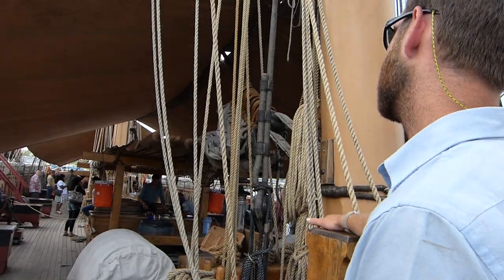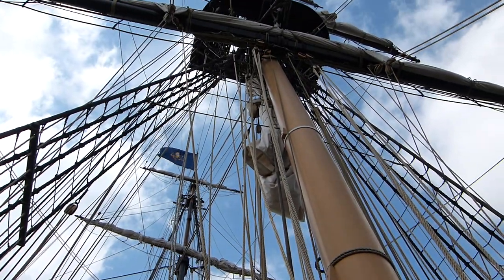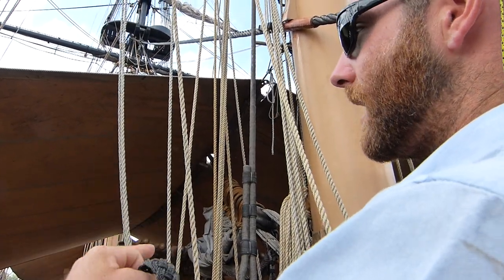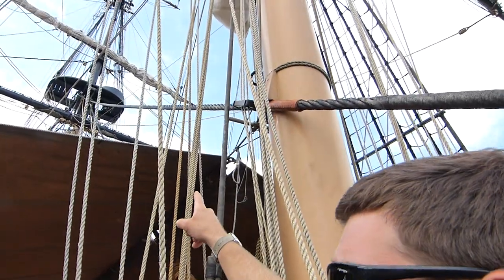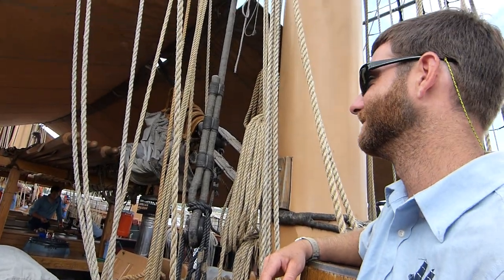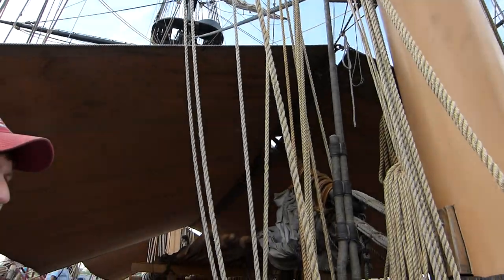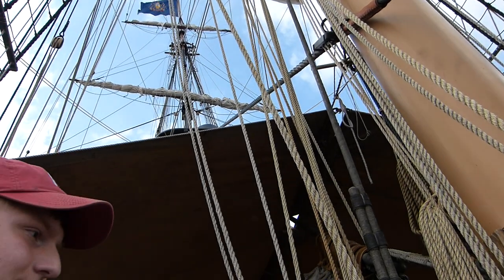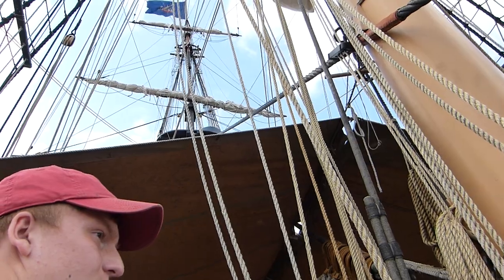U.S Brig Niagara ~ Rope ~ Toledo Antique & Classic Boat Show #17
U.S Brig Niagara ~ Toledo Antique & Classic Boat Show 2014 (toledoboatshow.com) ~ Great Lakes Historical Society National Museum of the Great Lakes (inlandseas.org) ~ (flagshipniagara.org) ~ Video by Chuck/CamericaTV.